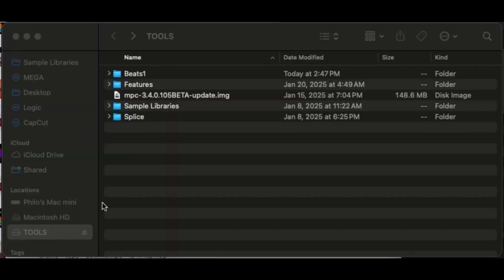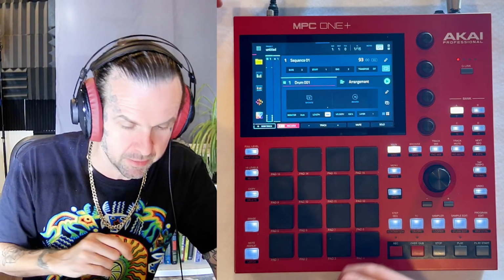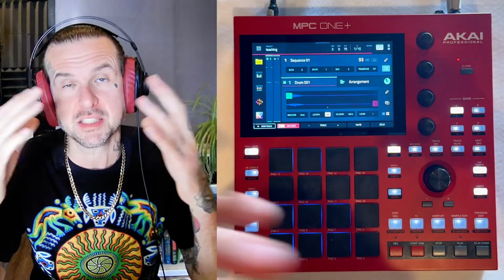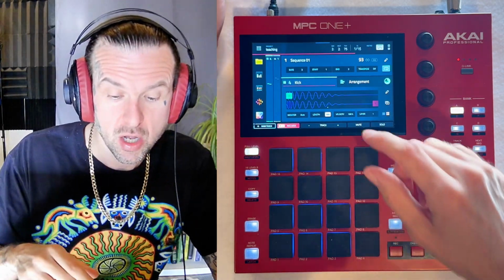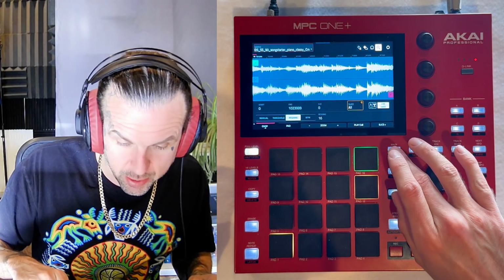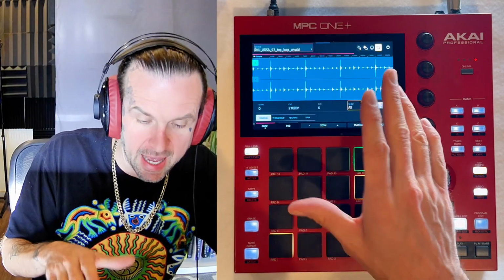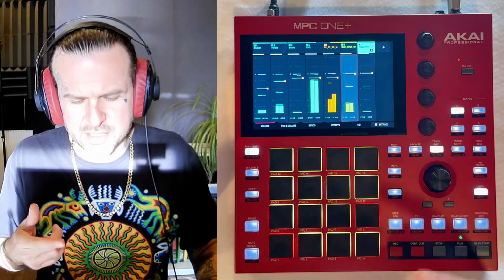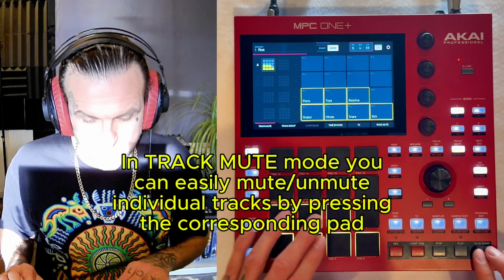MPC 3 Beginner Tutorial: MAKE Your FIRST BEAT Step By Step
New to the MPC 3 OS? Let me show you how to make your first beat step by step, starting from powering on your machine! 🎛️ This tutorial is perfect for beginners looking to dive into beat-making with the new MPC update. Follow along as I guide you through creating a full beat from scratch using my go-to one-shot drum samples and a couple of Splice loops.

🎁 Download the FREE sample kit I used in this video (One-Shots)
🎵 Splice Samples Used in This Video:

Timestamps:
0:00 Intro
0:18 SD Card File Management
1:45 Turning On MPC For First Time
2:23 Getting Rid Of The Demo Screen
4:09 Creating A New Project
5:00 Loading Samples
7:19 Saving The Project & Shift Button Function
8:07 Recording First Sequence
8:30 Naming The Track
9:24 How To Duplicate Tracks
9:55 Creating Mute Groups
10:46 Recording HiHats
11:13 Creating Snare Track
11:55 Creating Kick Track
12:19 Adjusting The Swing
12:55 Phantom Snare Trick
13:14 Recording The Kick
13:44 Naming The Sequence
13:51 Doubling The Length Of The Sequence
14:20 Chopping Samples
15:01 Creating New Track With Chopped Samples
15:58 Recording Main Melody
16:50 Adjusting Track Volume
17:33 Trimming A Sample
18:40 Discard/Functions Within Sample Edit
19:18 Creating New Track With Chopped Top Samples
19:58 Adjusting Samples From Main Screen
20:55 Recording Tops
21:27 Program Edit/Adjusting Pitch For A Groove
22:30 Save Your Project Often
22:44 Creating Bassline With A Plugin
23:05 MPC Crashes
23:40 Creating A Bassline For Real This Time
24:00 Key Of Song Hack
25:15 Recording Bassline/Undo Button
26:18 Mixing The Beat
27:26 The Importance Of Naming Tracks
28:00 Track Mute Mode/The Whole Beat
29:54 My Thoughts On 3.0 So Far